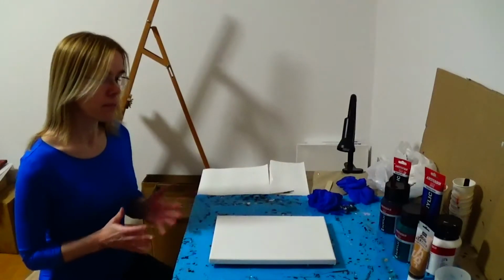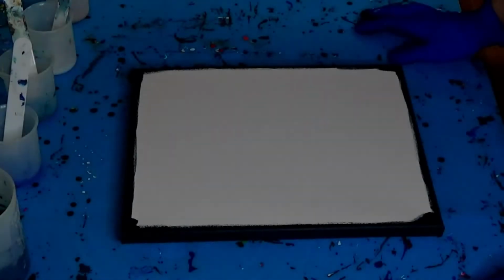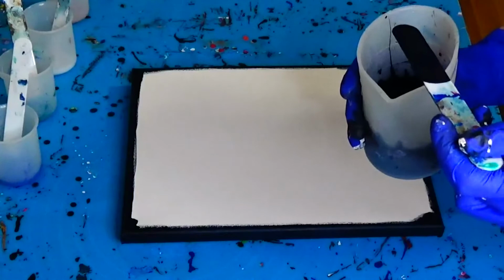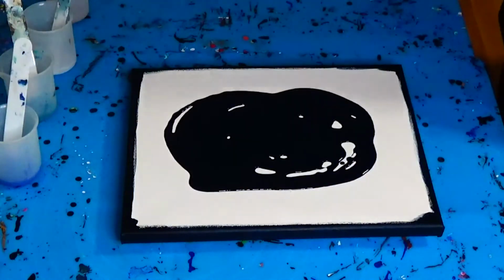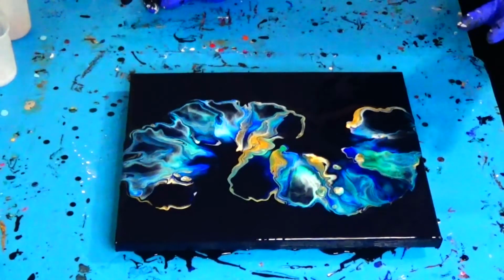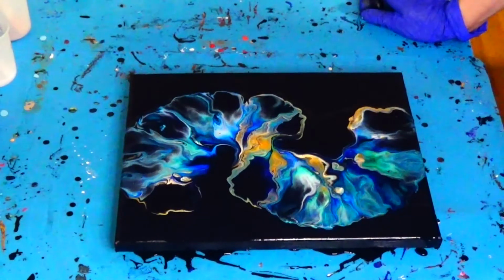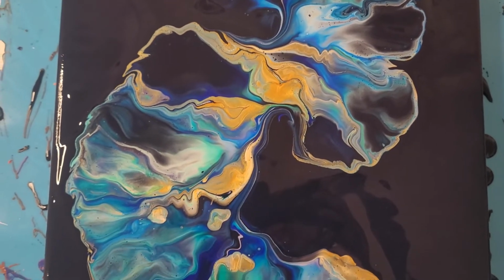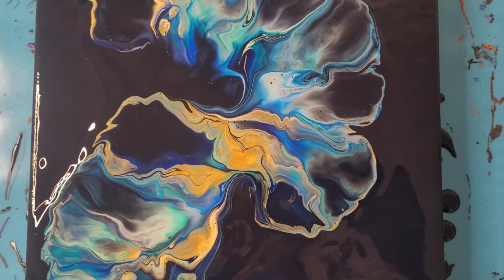Mystical Seahorse 🌟 - Amazing Turquoise Shades 😍 ~ Mystical Flow ~ Acrylic Fluid Art ~ Abstract Art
I got an inspiration of mixing phtalo blue and phtalo green to create wonderful shades of turquoise. I am so happy with the result.
I see a mystical seahorse in the deep sea when I look at the finished artwork. What do you think?

I am using a 24 x 30 cm canvas and all my colors are just mixed with water.

You can see the finished and varnished result of this artwork on my Website, on Instagram and Facebook (links are below).

I look forward to your comments and I hope you enjoy watching.

Many greetings

Ramona

Would you like to learn more about me and my art? Feel free to write to me or take a look at the following pages:

Would you like to find out more about me and my art and receive exclusive insights, more helpful tips, discounts, merchandise and much more?